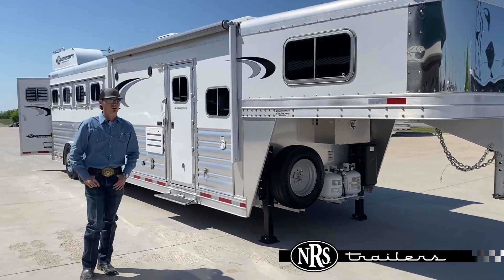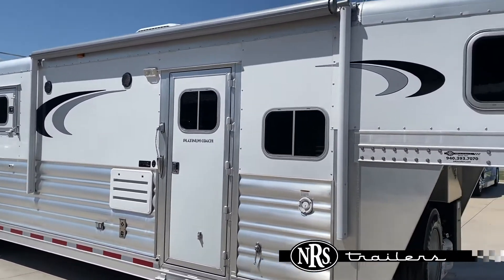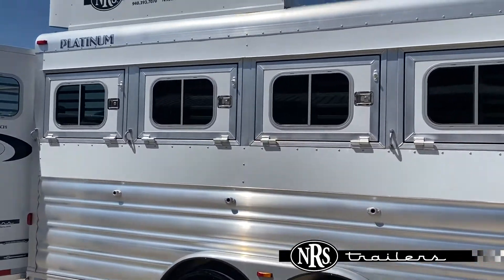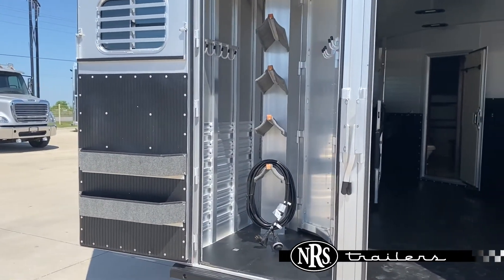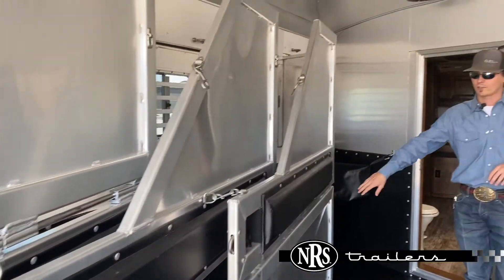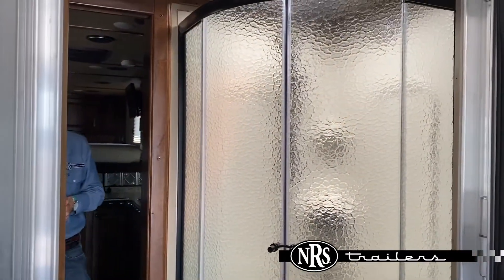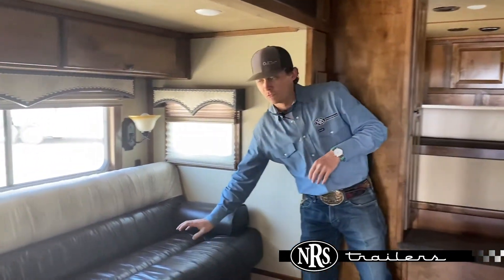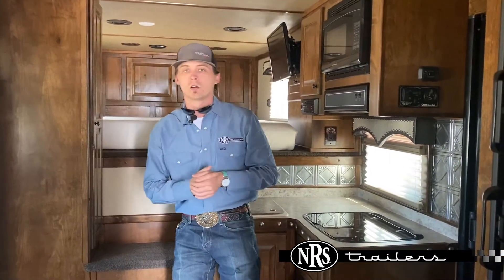NRS Trailers - 2019 Platinum 4 Horse Living Quarters Trailer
Check out this beautiful Platinum, equipped with an Outlaw Conversions Proline XP interior!